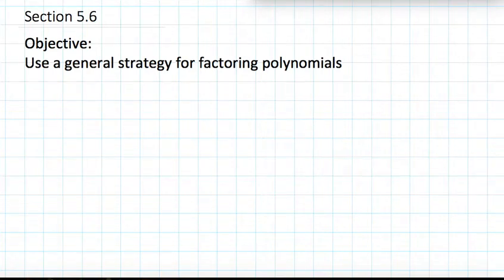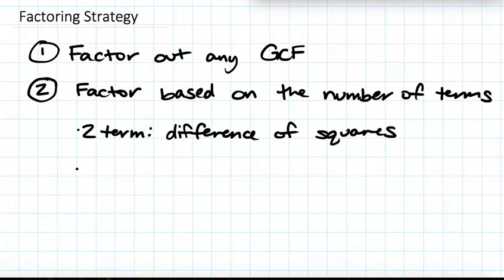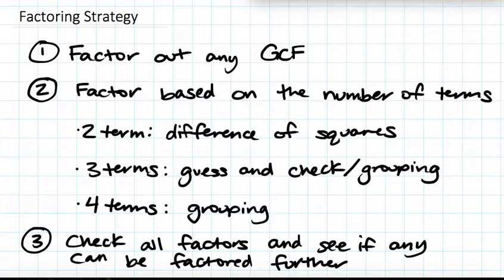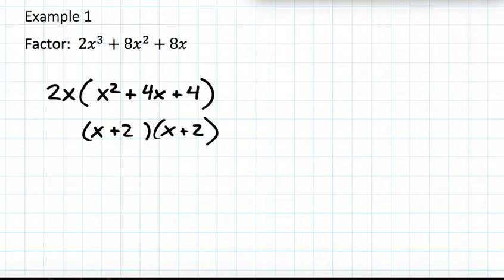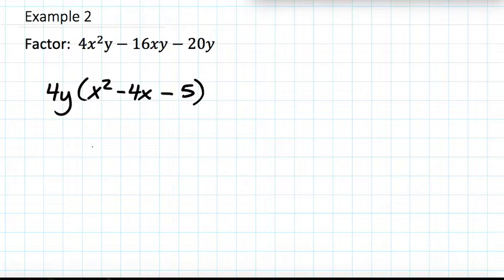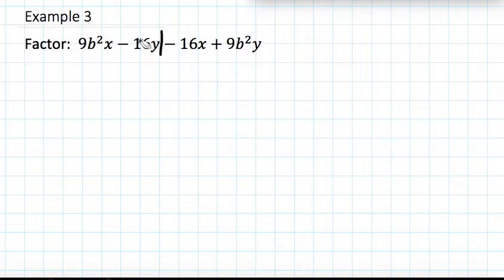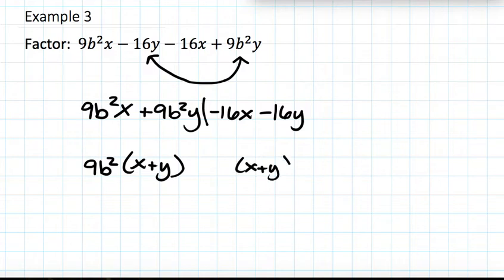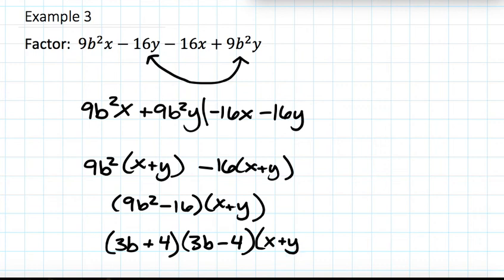Section 5.6: A General Factoring Strategy